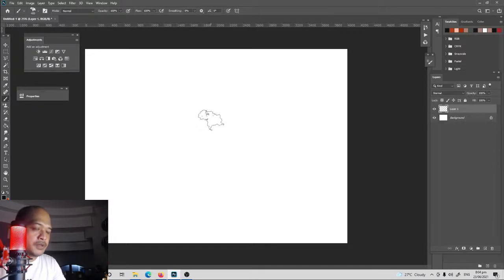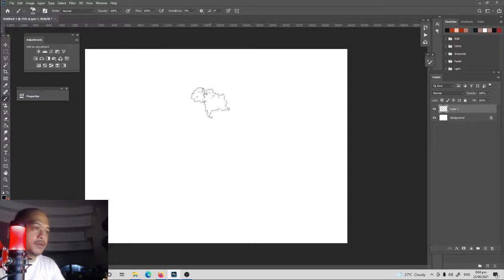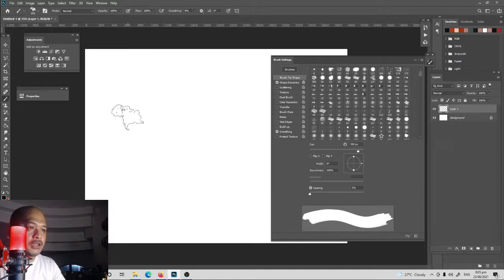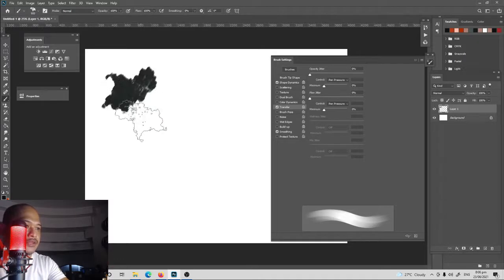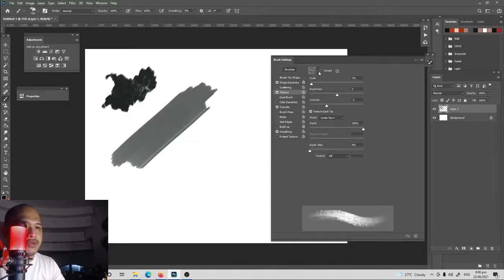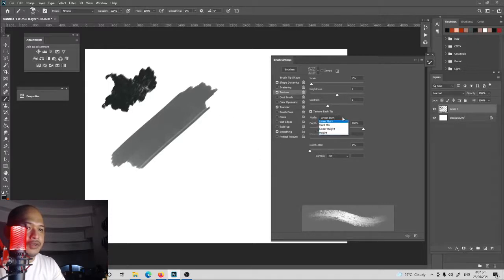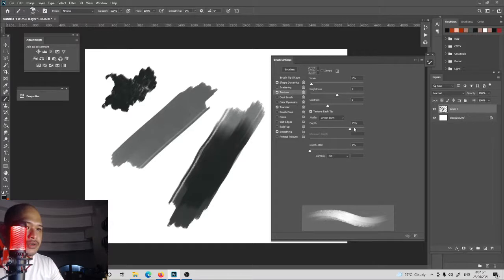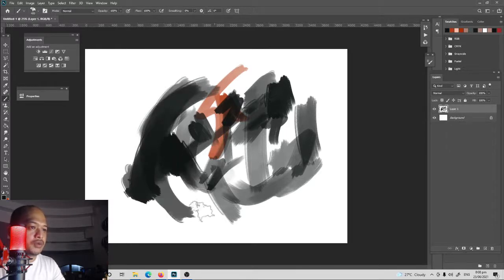Photoshop Texture Brush Tutorial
In this Video, i will teach you how to use texture Option in Brush Setting to add texture/effect to your default brush/custombrush.